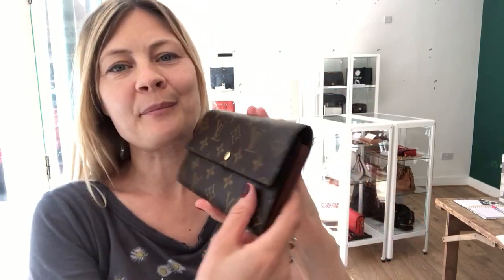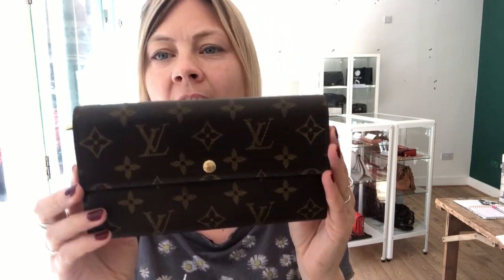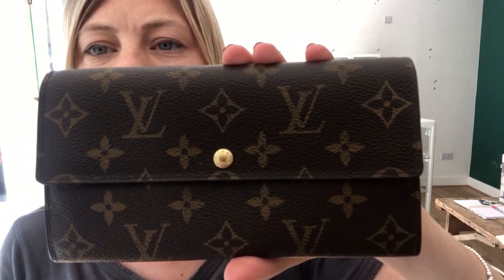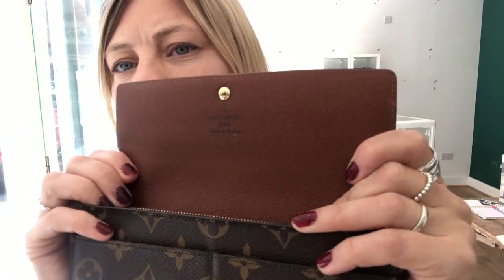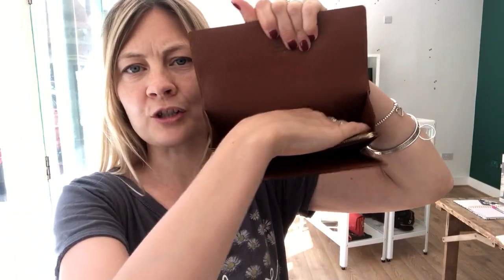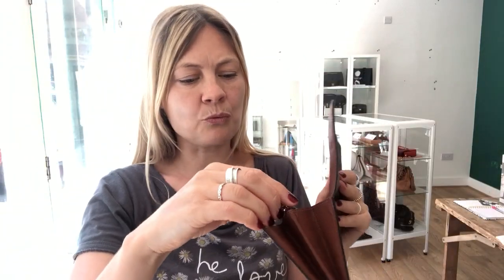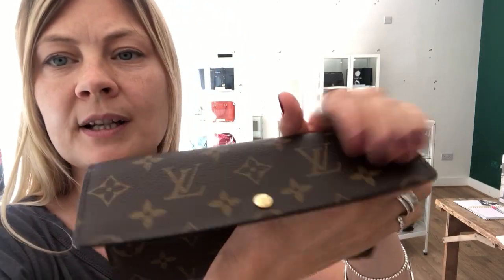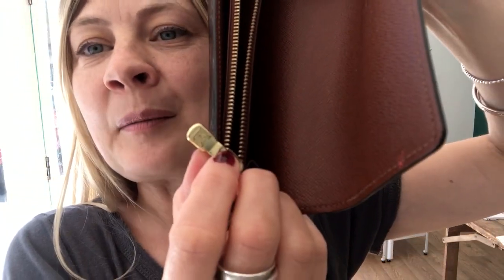Louis Vuitton Wallet Review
Oh Louis Vuitton, you know how to make a beautiful wallet!